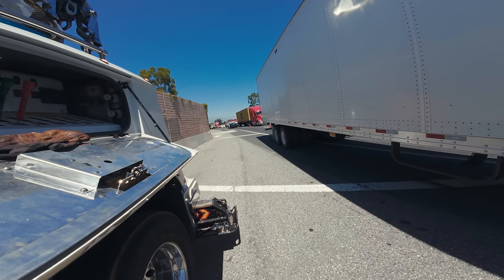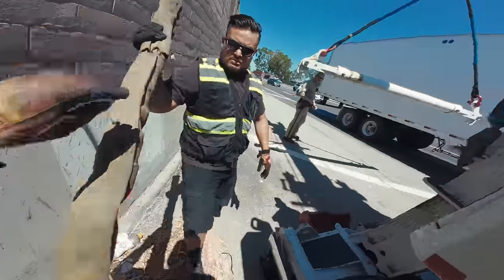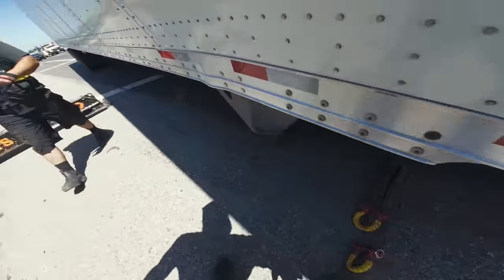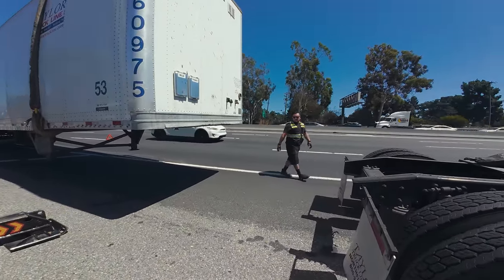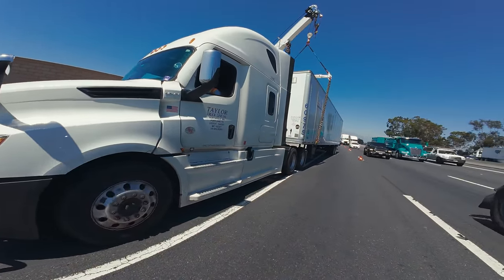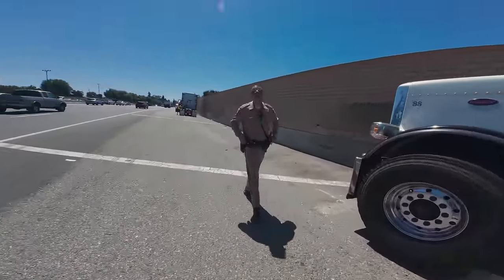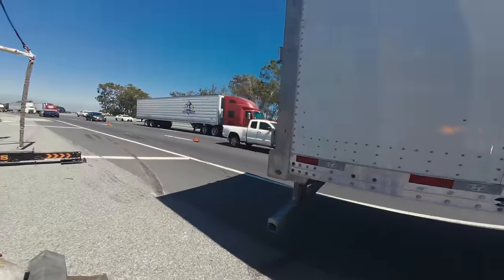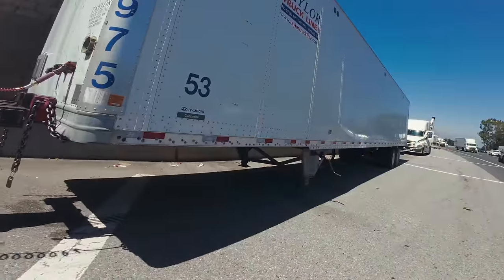Trailer Falls off Semi on Freeway!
Trailer Falls off Semi on Freeway! Imaging driving down the freeway, then looking in your rear view mirror and seeing your trailer on the ground behind as you gain speed? Unfortunately, it does happen. Most of these are due to people not doing a tug test and dropping these in a yard or while leaving a facility. In cases like this one, sometimes it's just faulty equipment that you can't do anything about.

This driver immediately noticed his trailer fell off his tractor during traffic. We were called by CHP to respond to lift the trailer back up and set it onto the semi. After several unsuccessful coupling attempts, Alex realized that the issue must be with the 5th wheel plate on the tractor. Newer ones are electric, but sometimes these 5th wheel plates can get jammed.

Such as this case, where a faulty locking mechanism caused this trailer king pin to slide out during transit and fall. Luckily, no one was injured and no property damage (besides of course the trailer itself). Realistically this was the best case scenario for dropping a trailer on the freeway. The guys worked quick to clear the scene, and Rudy used his wrecker to pull the trailer to the shoulder to open up traffic.

From there, Coffee Joe arrived in our brand new 2024 Peterbilt tractor to transport the trailer back to our yard per the customer's request. So what do you guys think, unlucky or lucky driver? I post all my deleted videos here and other perks

►All footage was shot with a DJI Action 4. I also edit my own footage using DaVinci Resolve Studio.